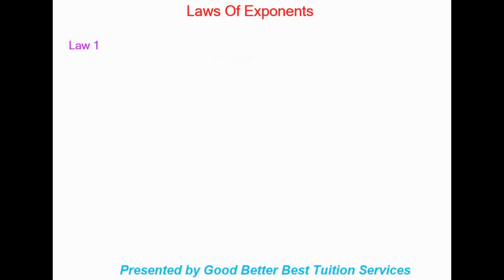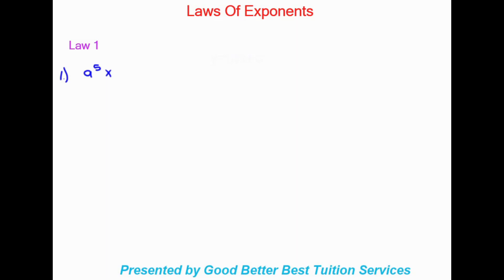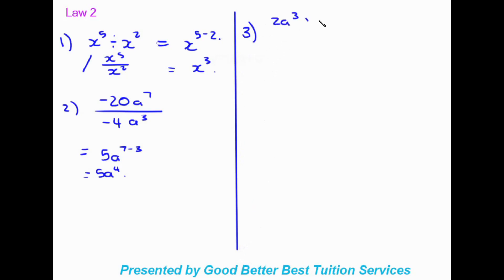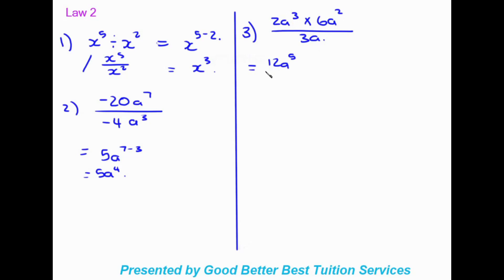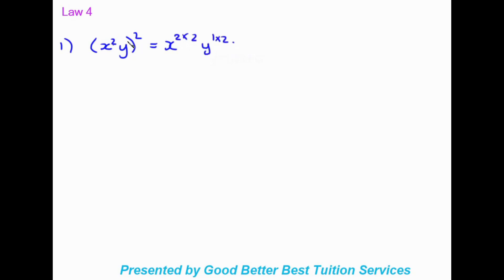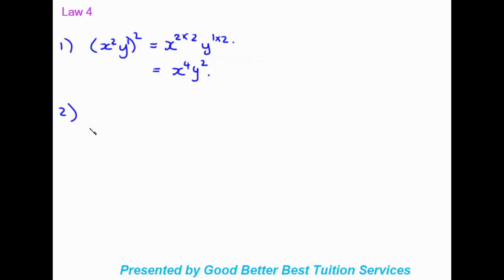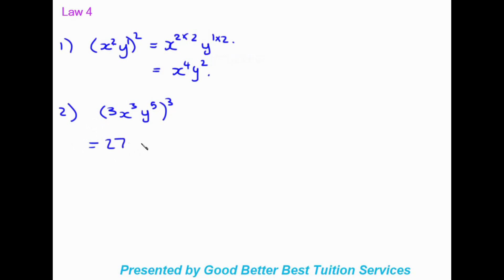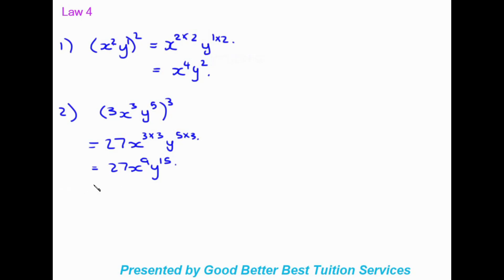Grade 8 Maths: Exponents Law 1 to 4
This video was made to assist learners with Law 1 to Law 4 of Exponents. We hope that it helps you!